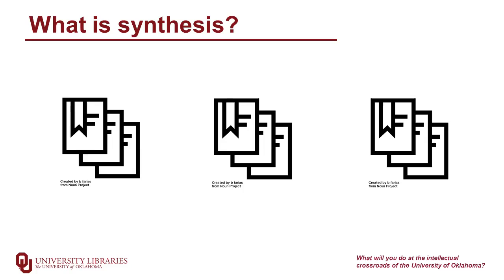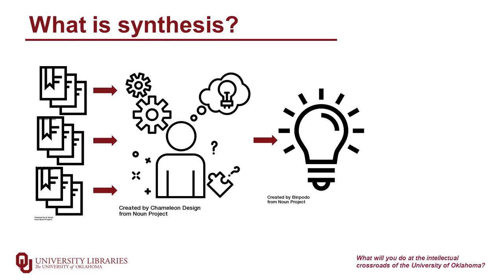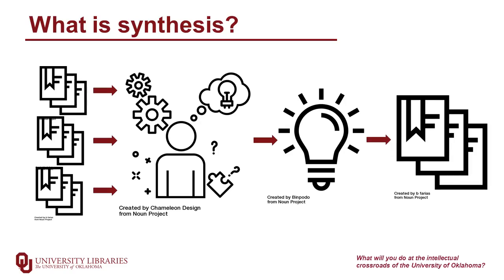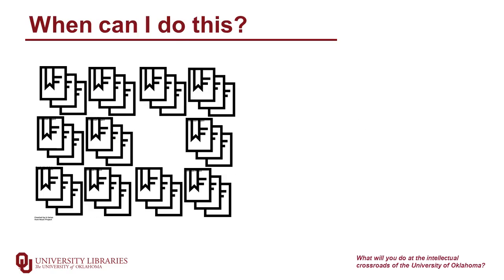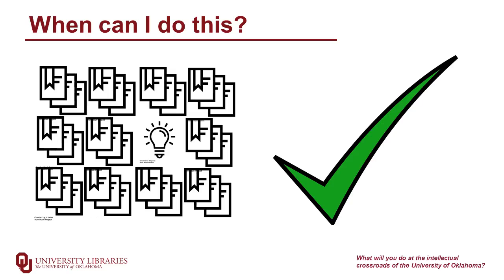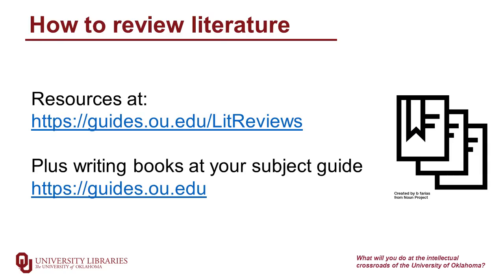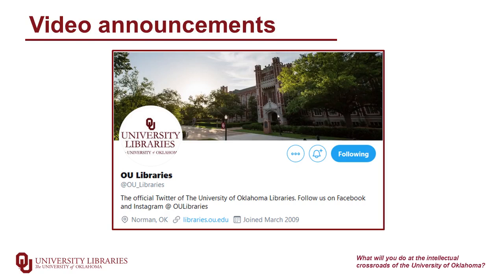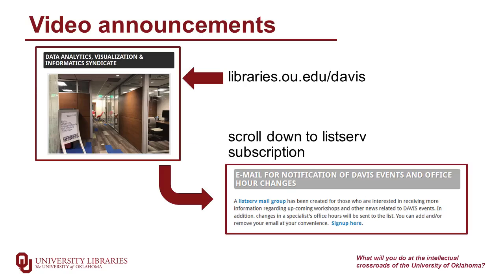Options for Remote STEM Research, Video 3: Synthesis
Literature reviews do what they say. They review what the scholarly literature says on a given subject.  However, to keep this from becoming just a list of facts, you need to synthesize that information to show the reader the patterns that exist.

University of Oklahoma Libraries: libraries.ou.edu